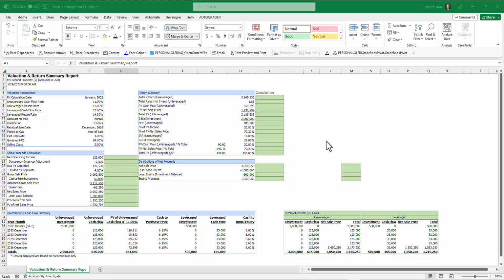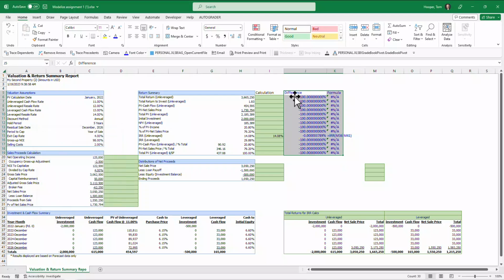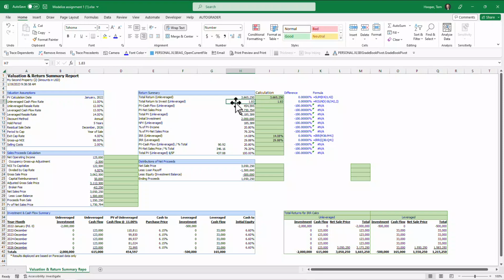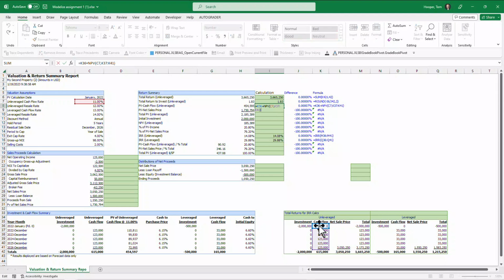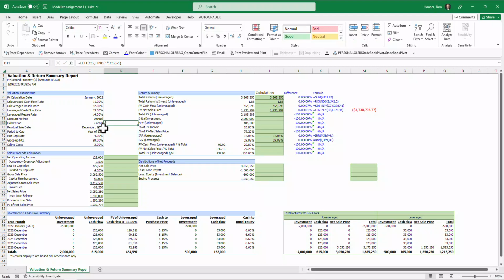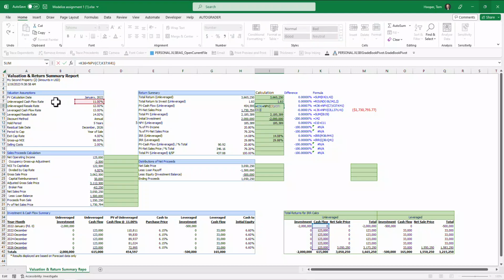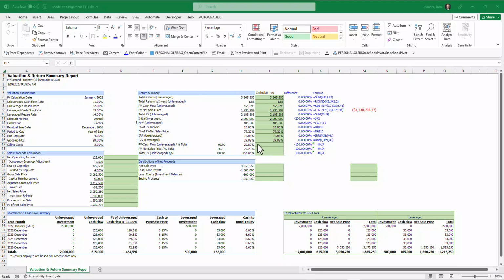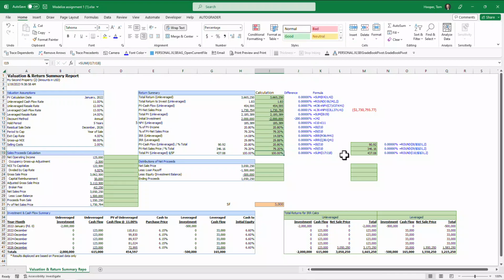Modelizing the ValRtn Rpt Part 1